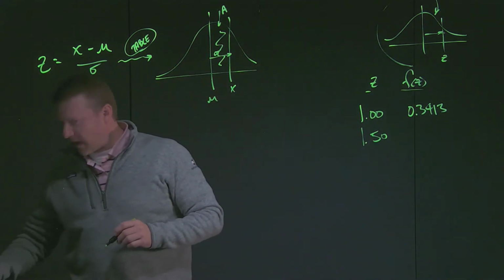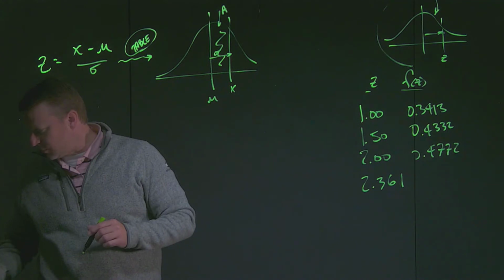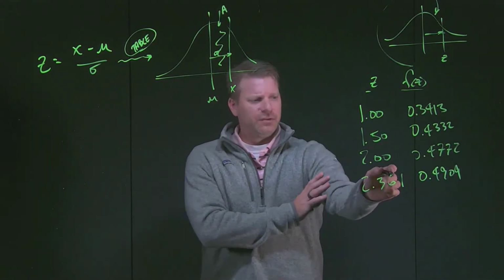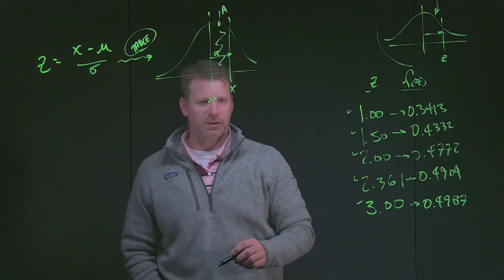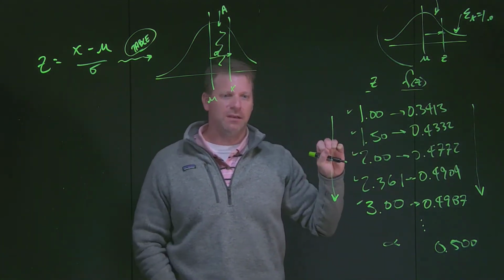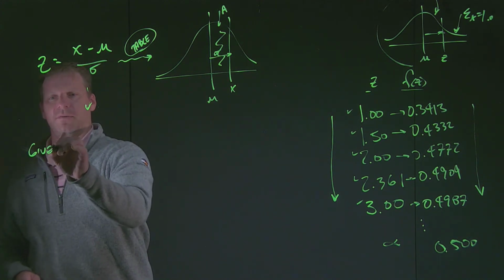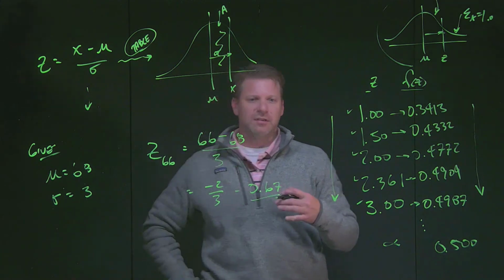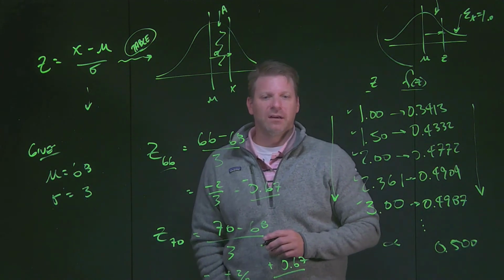(BA254) INTRODUCTION TO Z VALUES AND STANDARD NORMAL TABLES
Spitler talks z-values and tables.  Do not be overwhelmed by all the writing.  Make sure to have access to a z-table and it should be easier to follow along.